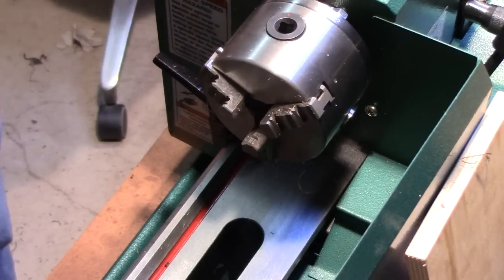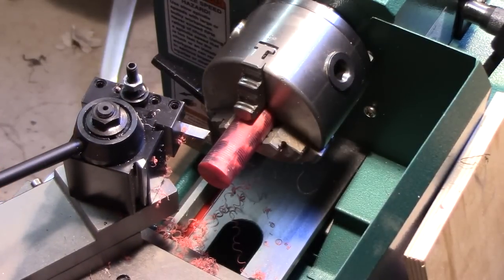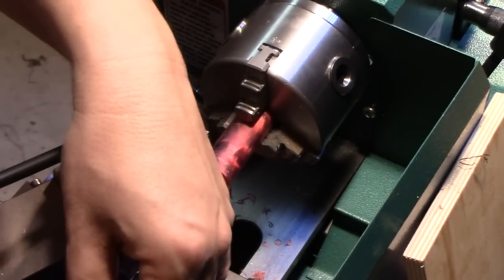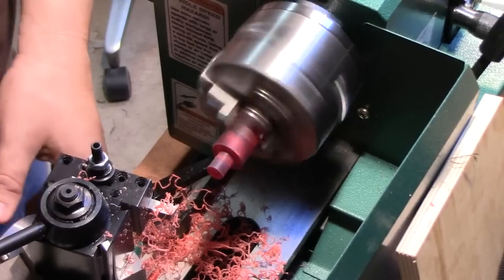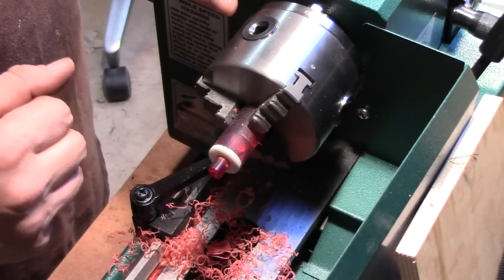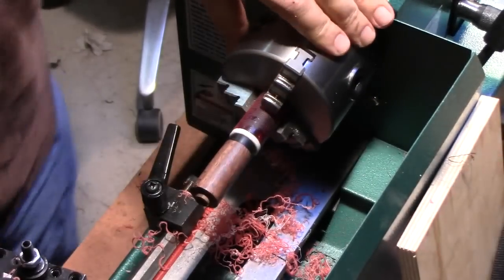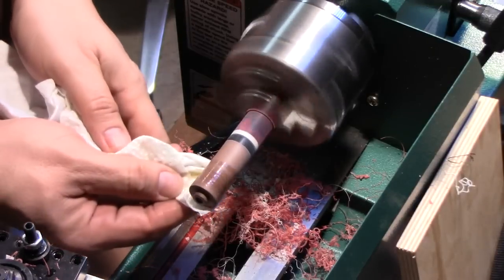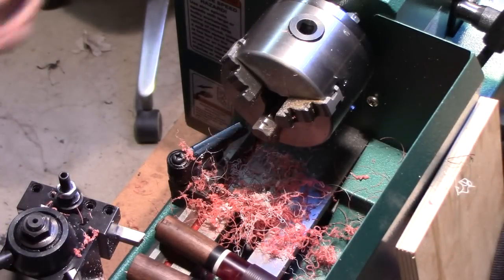This Might Get Loud: Lathe Stem Work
This is a rather long and loud video detailing the steps I take on the metal lathe when making a new stem.  My apologies for the background noise, but that is what work sounds like :-)